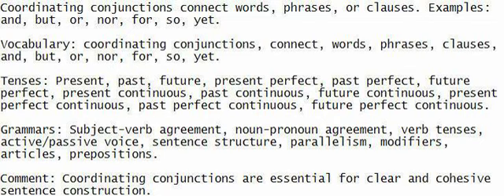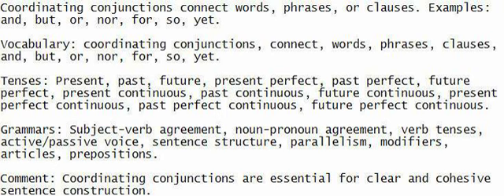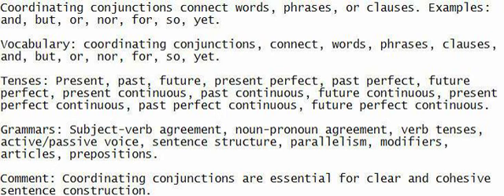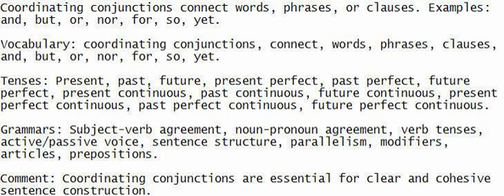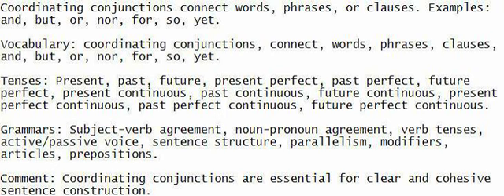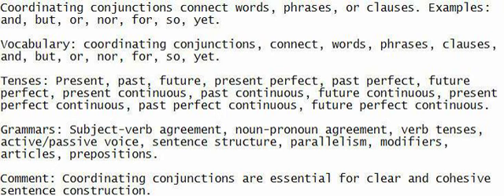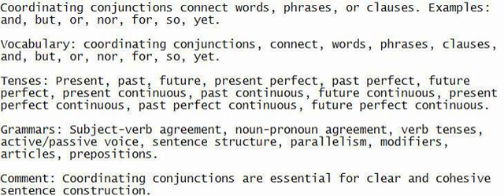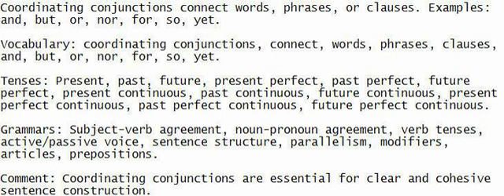Coordinating conjunctions connect words, phrases, or clauses. Examples: and, but, or, nor, for, so,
Advance your English by actively listening, speaking along, grasping the sentence, and writing it down.

Coordinating conjunctions connect words, phrases, or clauses. Examples: and, but, or, nor, for, so, yet.

Vocabulary: coordinating conjunctions, connect, words, phrases, clauses, and, but, or, nor, for, so, yet.

Tenses: Present, past, future, present perfect, past perfect, future perfect, present continuous, past continuous, future continuous, present perfect continuous, past perfect continuous, future perfect continuous.

Grammars: Subject-verb agreement, noun-pronoun agreement, verb tenses, active/passive voice, sentence structure, parallelism, modifiers, articles, prepositions.

Comment: Coordinating conjunctions are essential for clear and cohesive sentence construction.